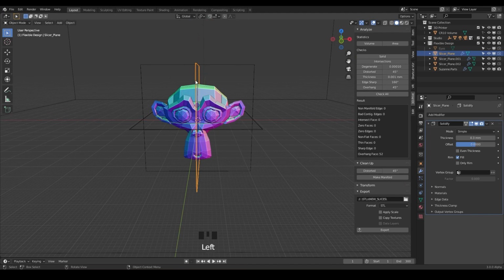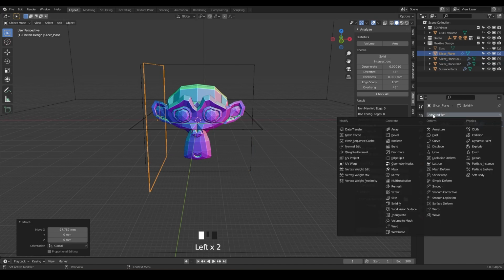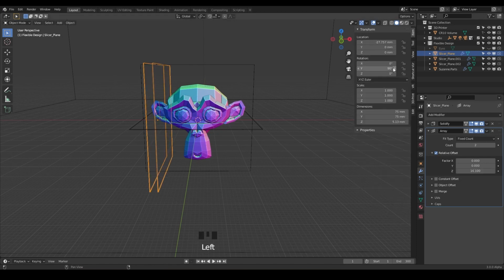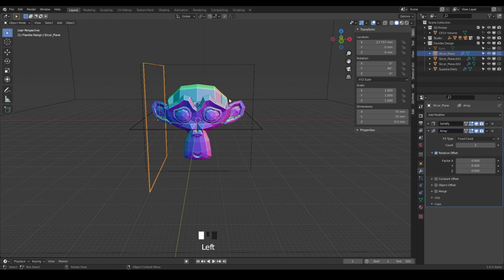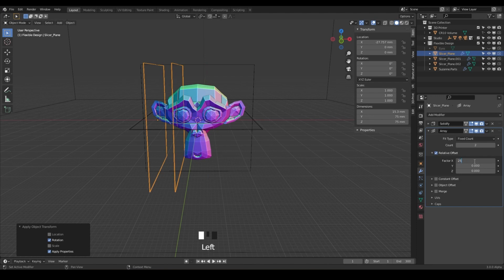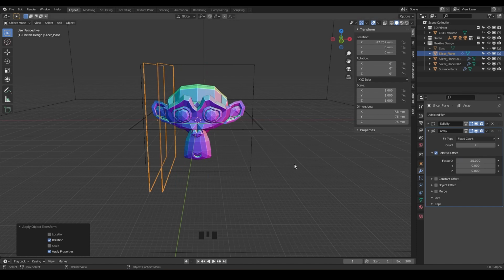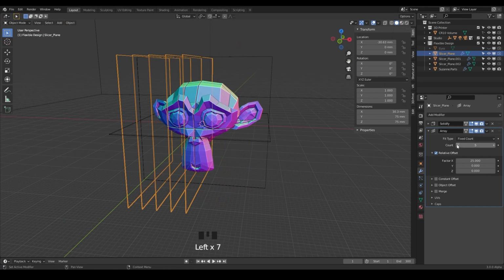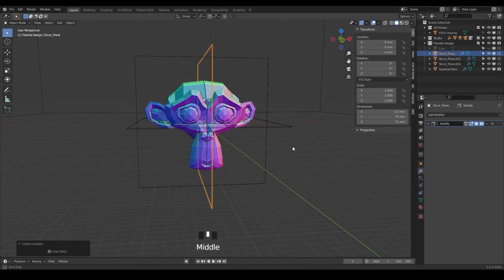Adjustments & Adding Modifiers | FREE Blender for 3D Printing Course